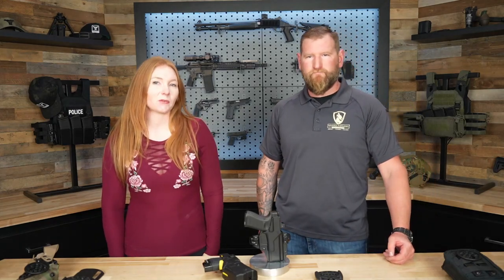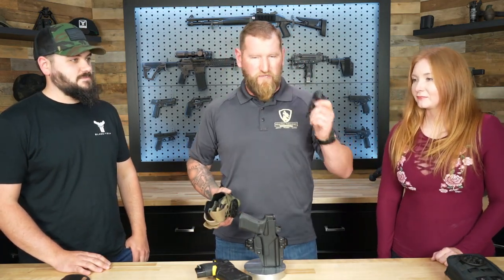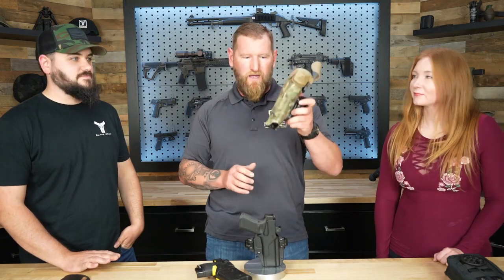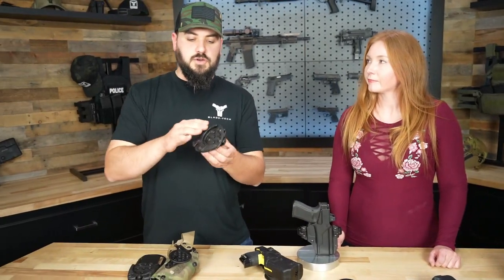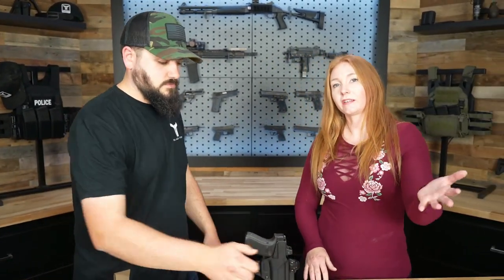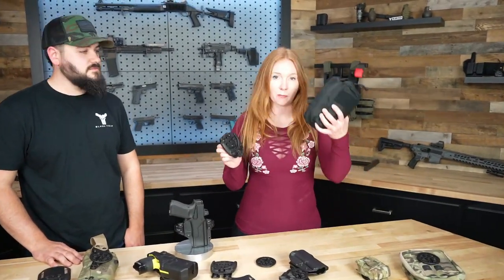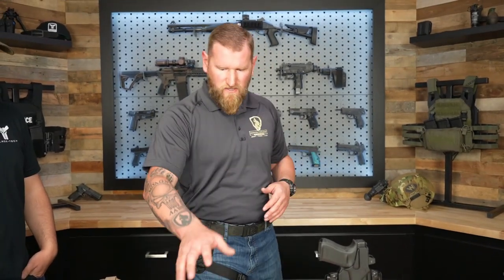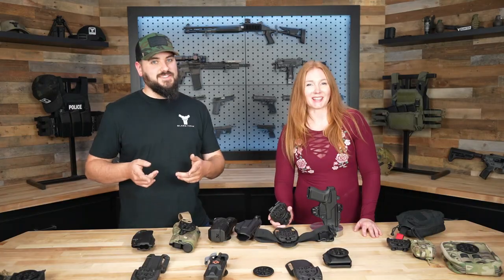Tek-Mount | Better Than Safariland QLS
In this Geauga Firearms Academy video, Kim and Neil visit Blade-Tech to check out the new Tek-Mount changing the way you connect everything from holsters and mag pouches to tourniquets.